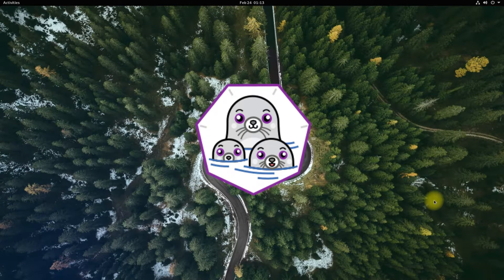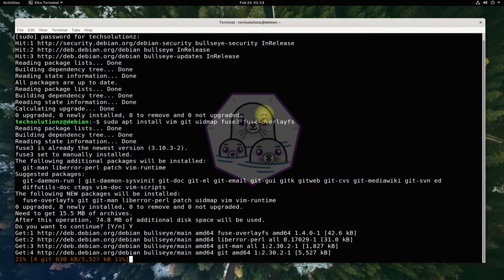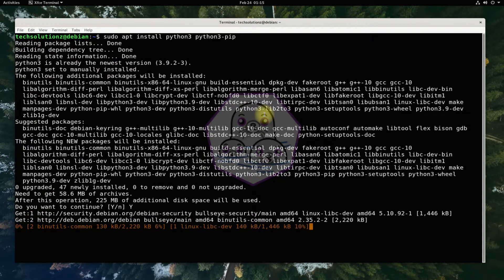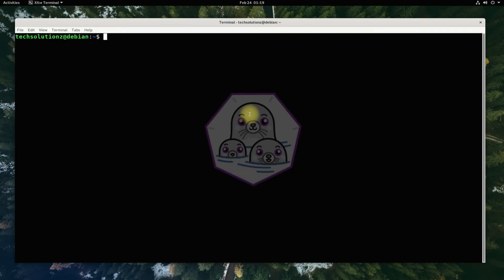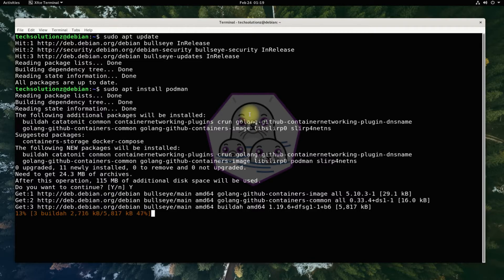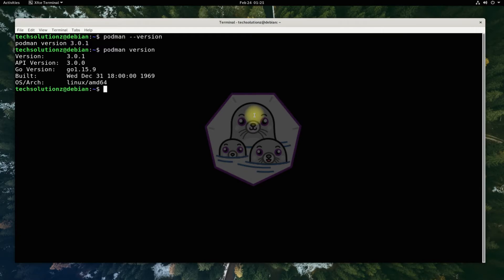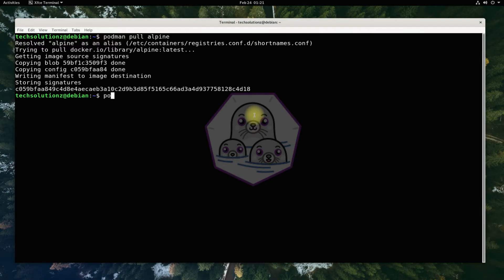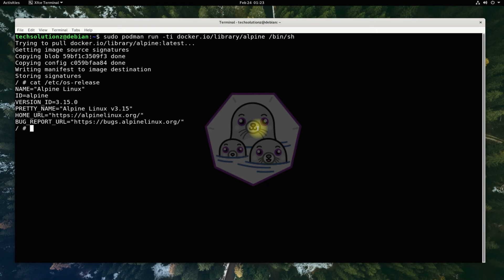How to Install Podman on Debian 11 | Installing Podman on Linux | Podman Containers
How to Install Podman on Debian 11 |  Installing Podman on Linux | Podman Containers | Podman Linux |Podman is a daemon less, open source, Linux native tool designed to make it easy to find, run, build, share and deploy applications using Open Containers Initiative (OCI) Containers and Container Images. Podman provides a command line interface (CLI) familiar to anyone who has used the Docker Container Engine. Most users can simply alias Docker to Podman (alias docker=podman) without any problems. Similar to other common Container Engines (Docker, CRI-O, containerd), Podman relies on an OCI compliant Container Runtime (runc, crun, runv, etc) to interface with the operating system and create the running containers. This makes the running containers created by Podman nearly indistinguishable from those created by any other common container engine.